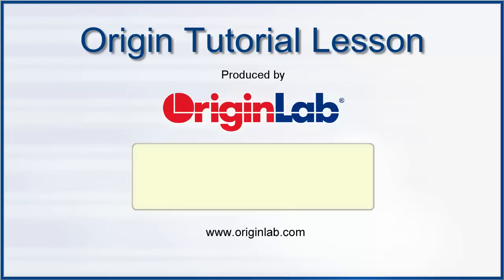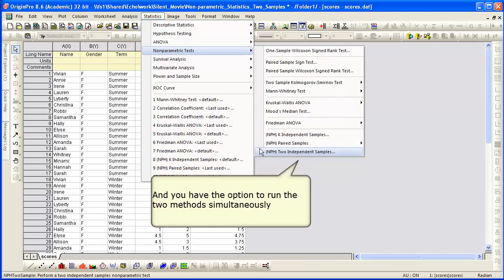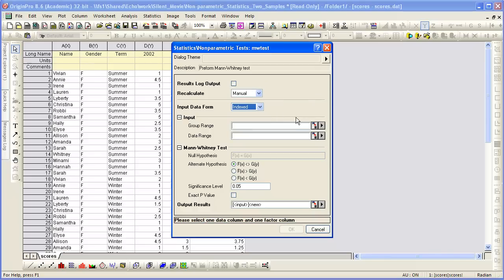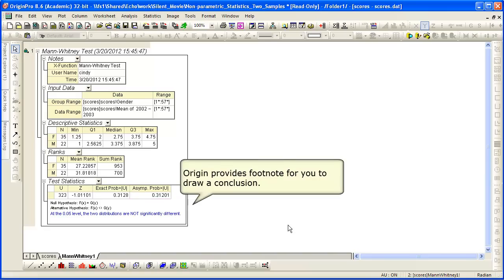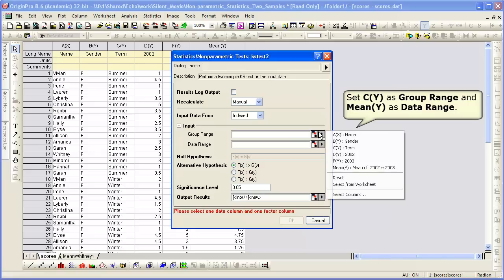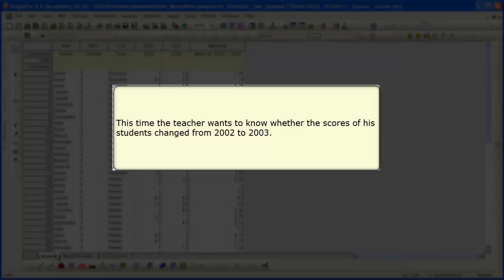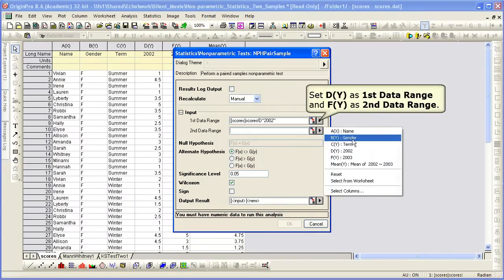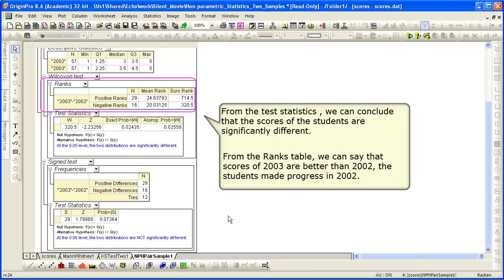Statistics: Origin 8.6: Non-parametric Statistics for Two samples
This video tutorial will show you how to perform non-parametric statistics for two independent and two paired samples.